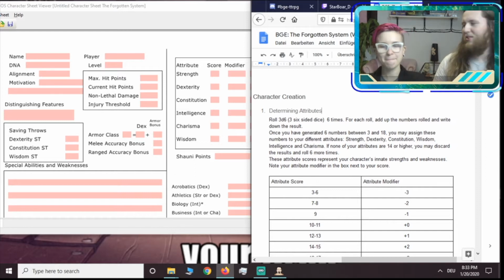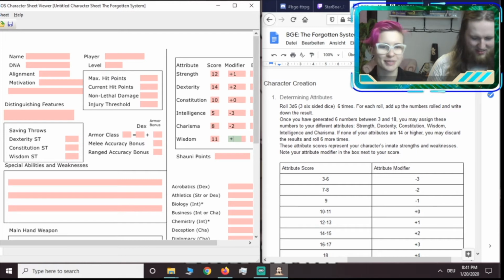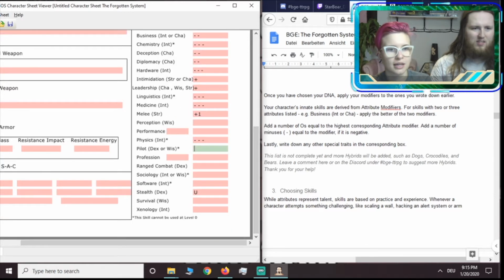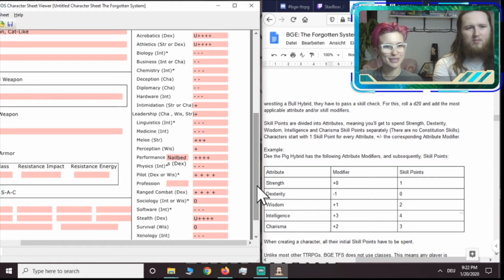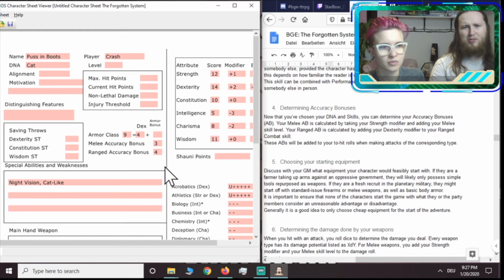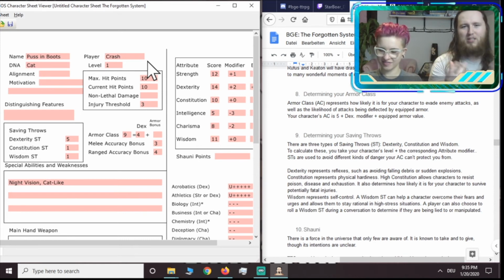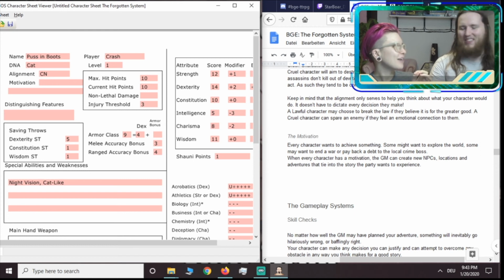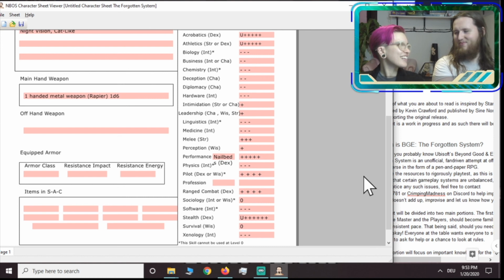How to create a Character in the Beyond Good & Evil RPG | TFS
Join us as we create a character for The Forgotten System.
Just download the character sheet below and follow along to make yours!

You can read along and leave comments suggesting improvements and new features in this google doc:

Big thanks to my wife for editing this stream for me!
They make videos on LGBTQ+ news and issues and are always happy to give advice.
They're also streaming Animal Crossing: New Horizons on Twitch!